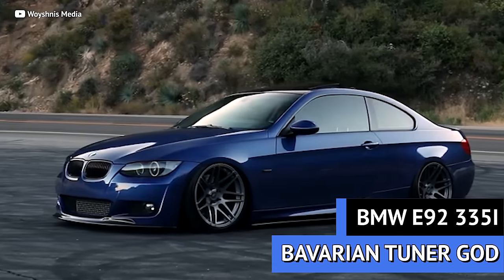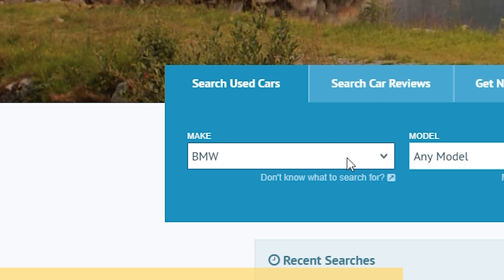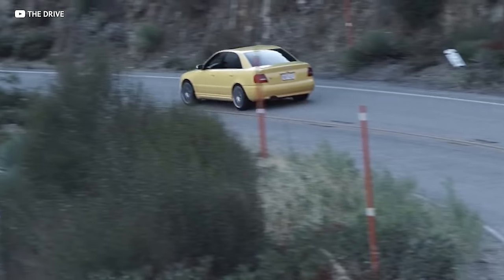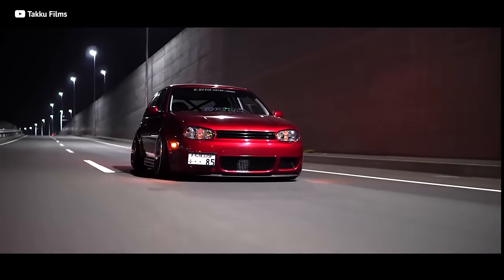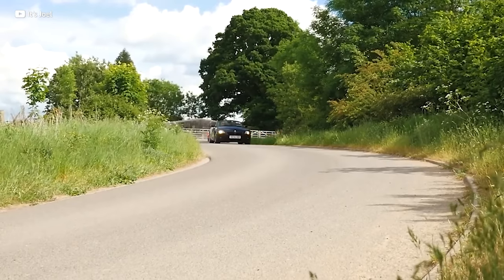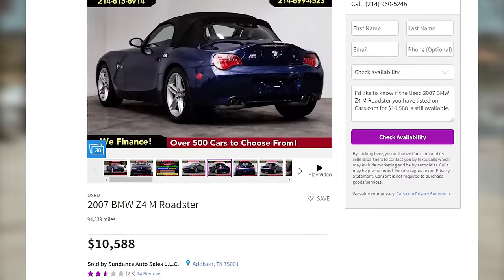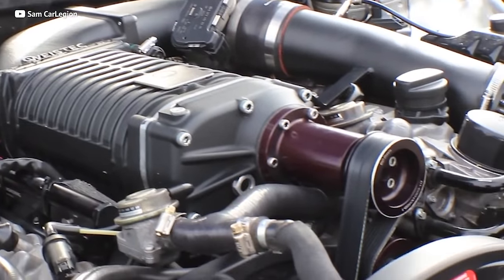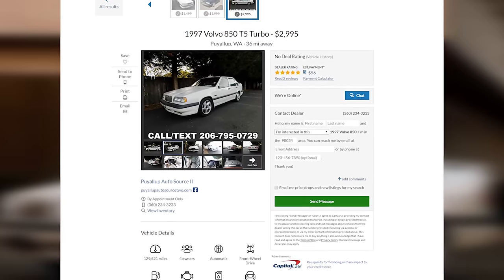CHEAP European Cars with INSANE Tuning Potential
These cheap European cars will blow the doors off of most supercars with a few mods! Turbocharged, all wheel drive, rally spec, fire spitting for dirt CHEAP!

Intro Soundtrack: Arkis - Voices